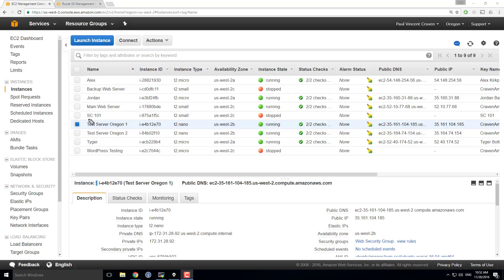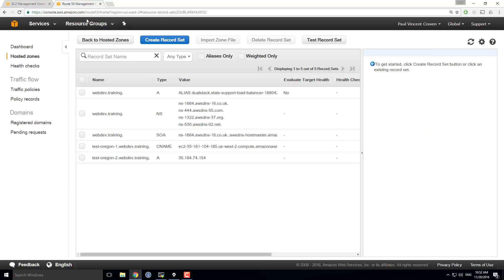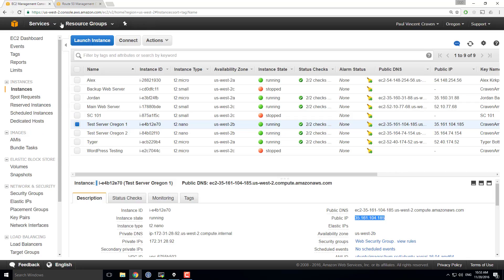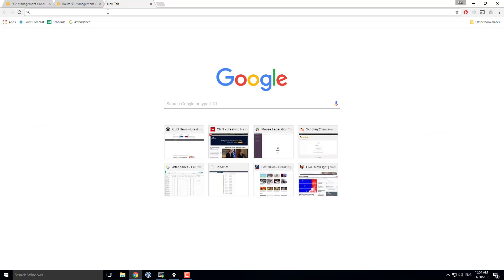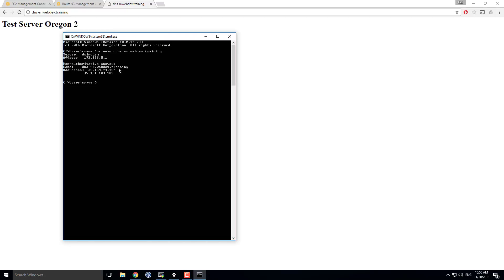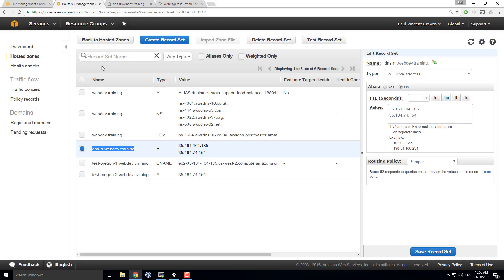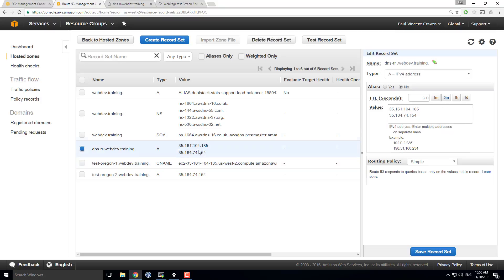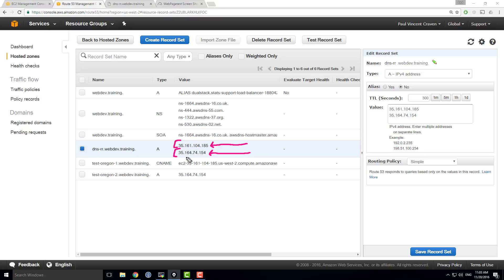DNS Round Robin with AWS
How to set up a simple DNS Round-Robin using Amazon Web Services and IP addresses.